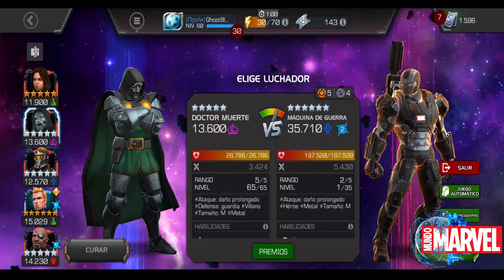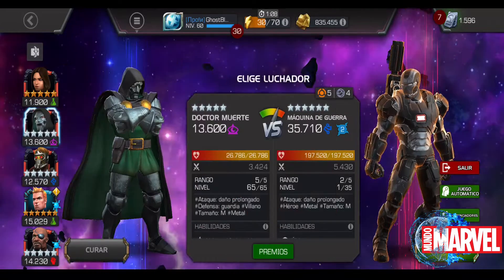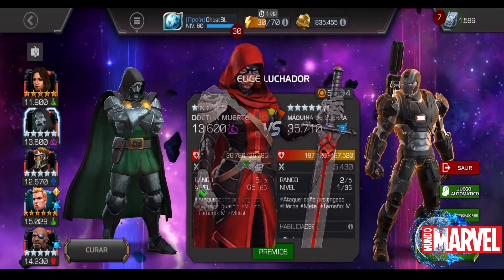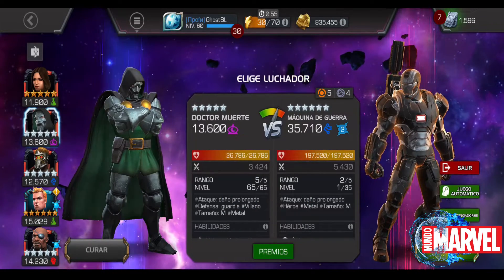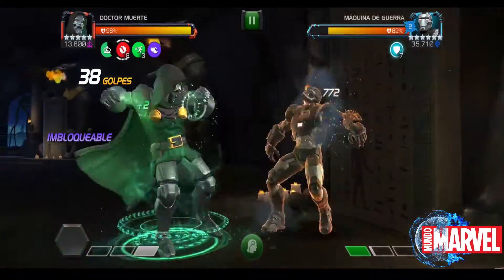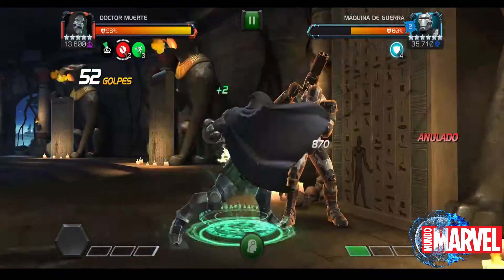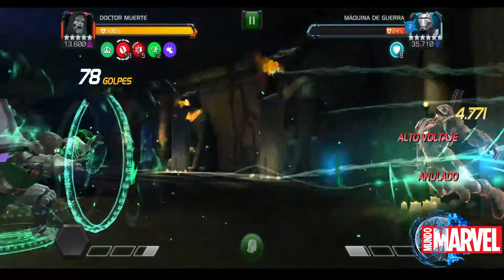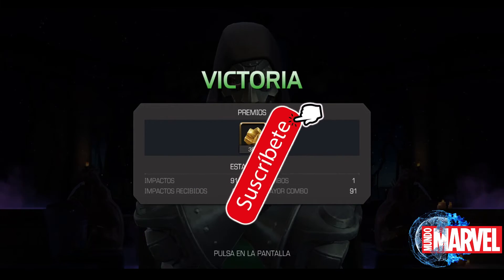DR DOOM VS MAQUINA DE GUERRA- Tips para nivel NOBLEZA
Un placer en saludarte crack. En este video veremos unos tips para poder completar más fácil la misión mensual en nivel NOBLEZA, donde te digo con que te vas a encontrar y que personajes debes usar. Por favor te agradezco te subscribas le des like y a la campanita para saber que te gusta lo que hacemos y seguir creando contenido para ti. ¡¡Gracias!!